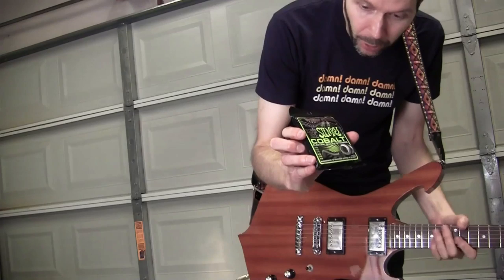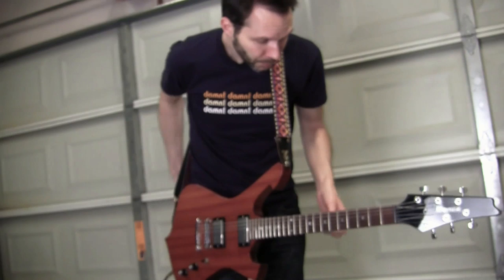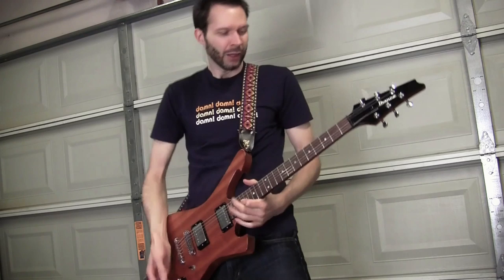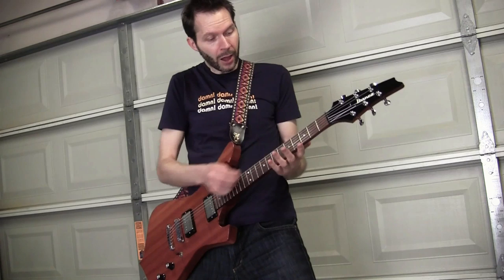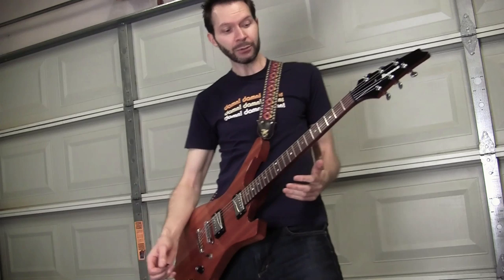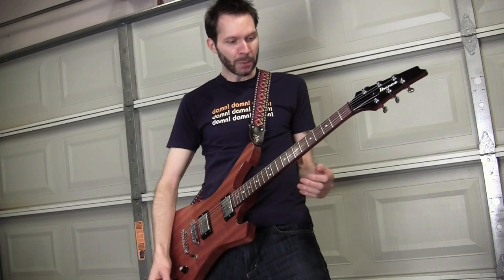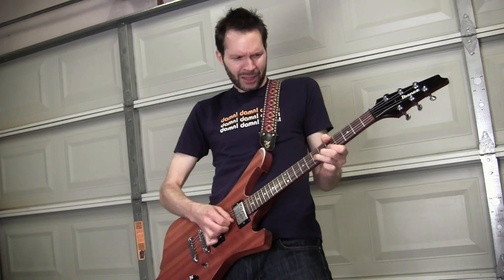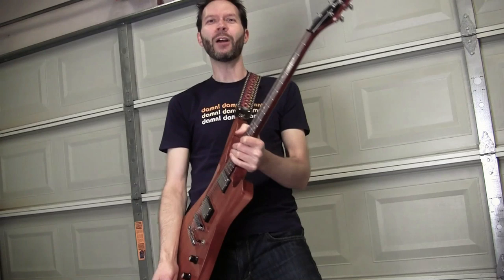Paul Gilbert and Ernie Ball Cobalt Electric Guitar Strings